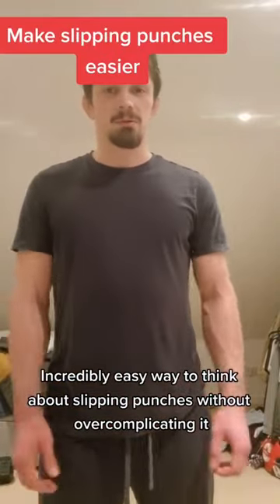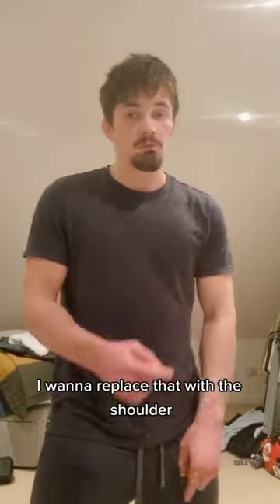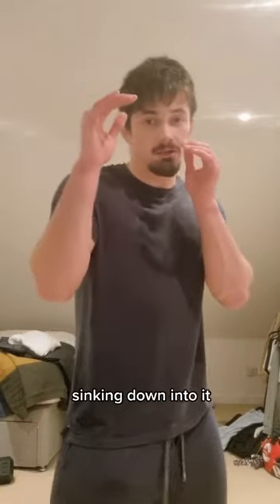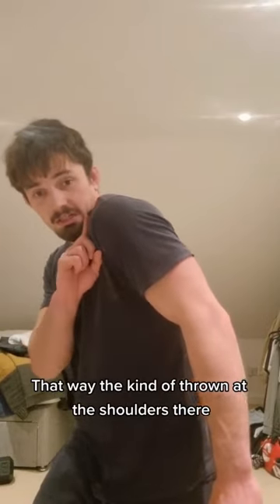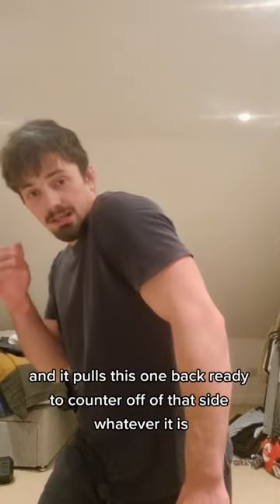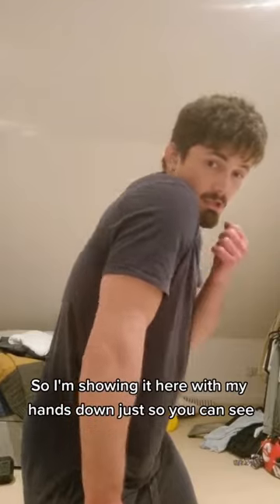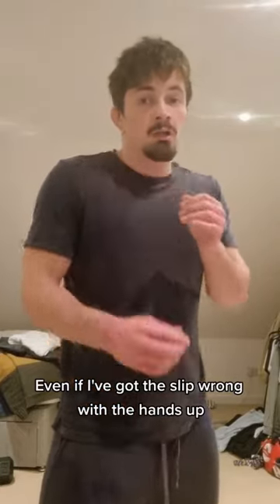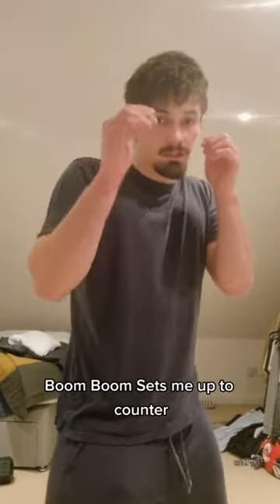EASY way to slip punches